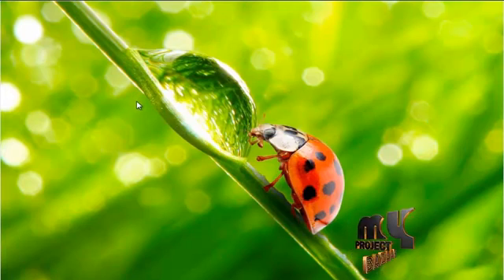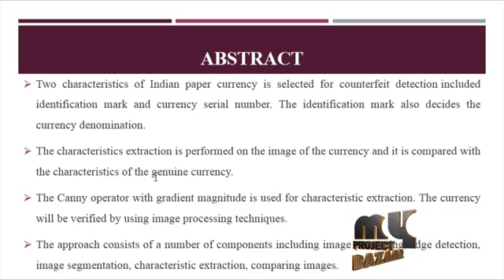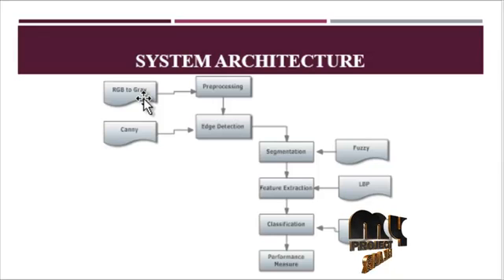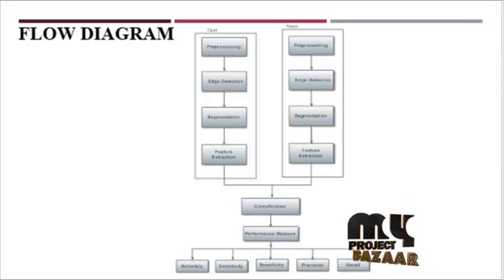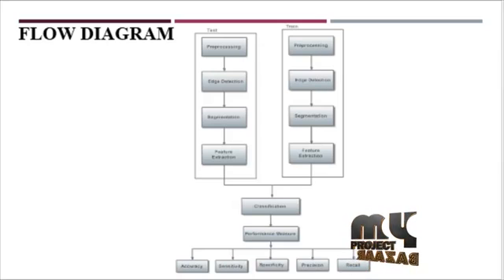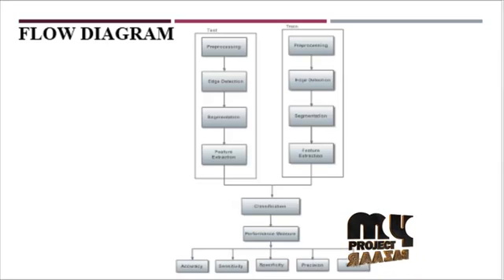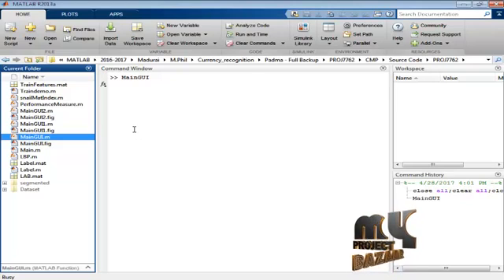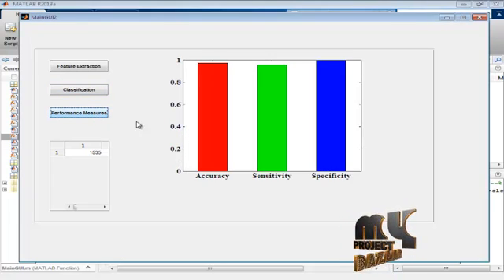Indian Paper Currency Authentication System using Image processing | Final Year Projects 2016 - 2017